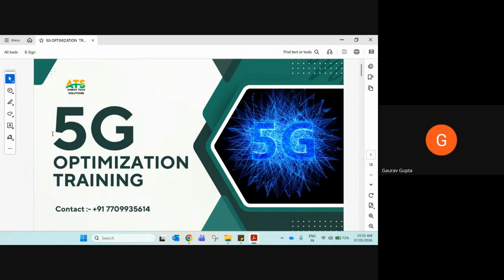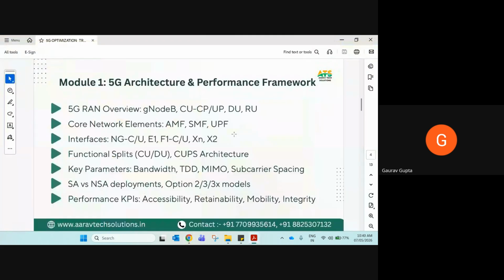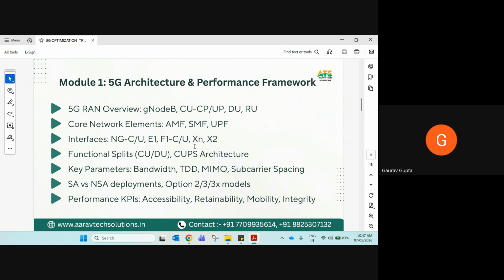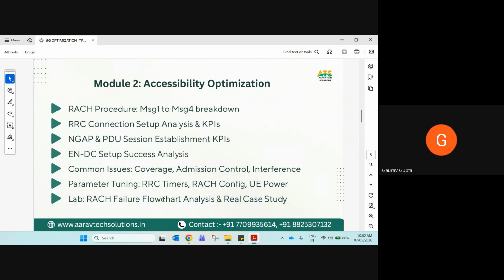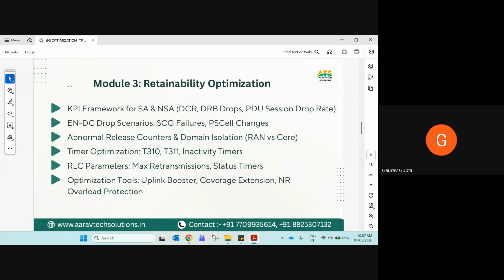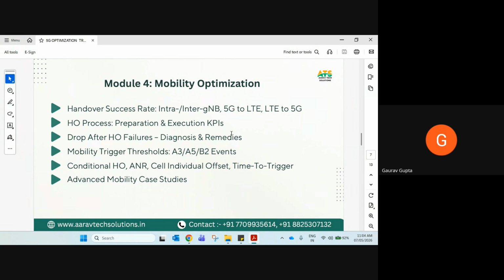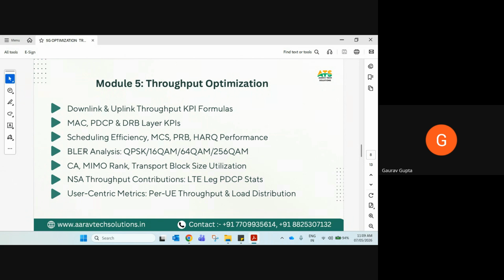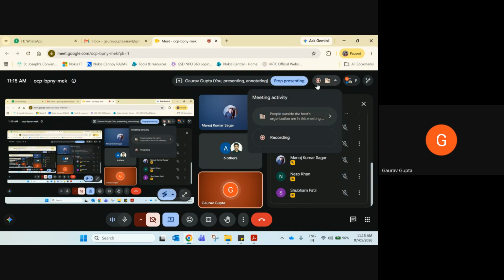5G RF OPTIMIZATION DEMO | ATS